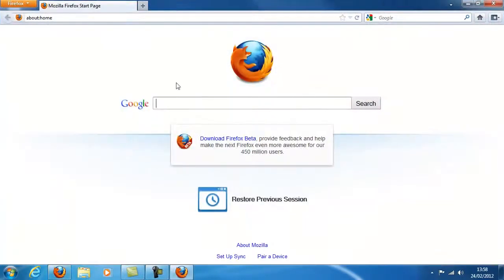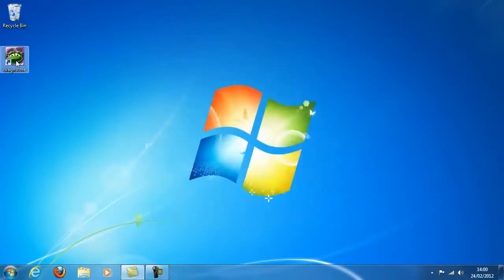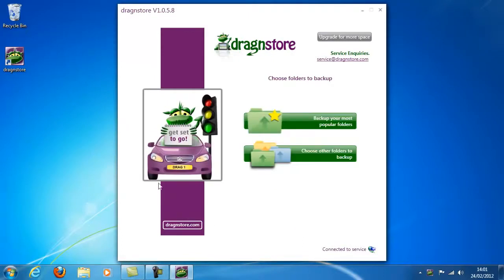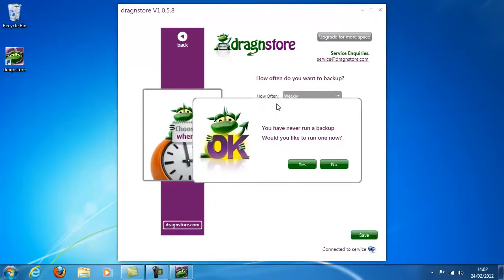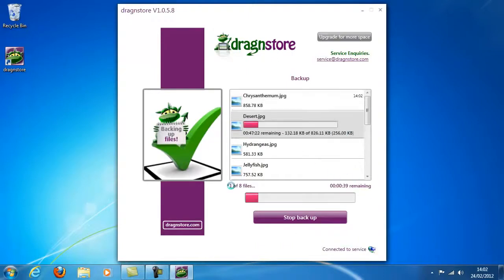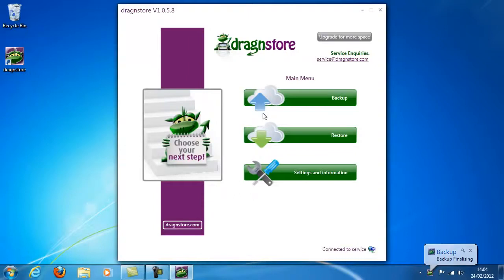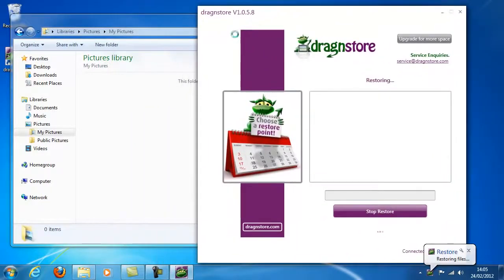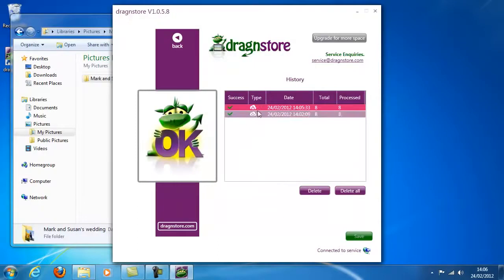Online Backup Instructional Video for dragnstore Online Storage Data Backup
Online backup for dragnstore instructional video showing how easy it is to do an online backup and restore of all your important data files on your Windows PC.